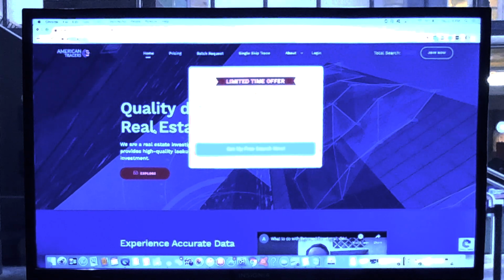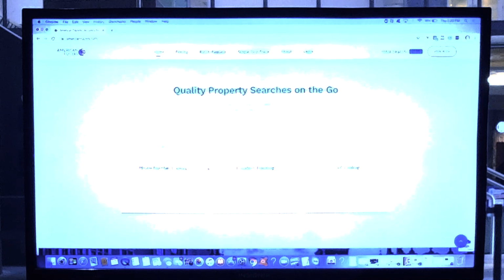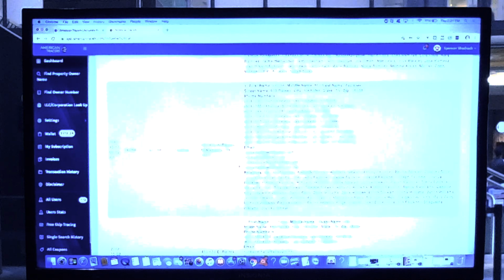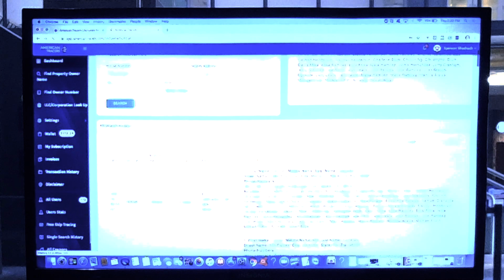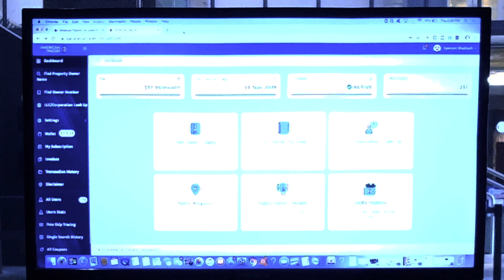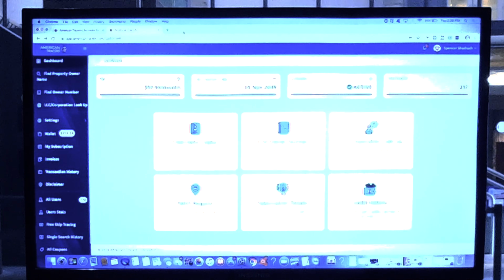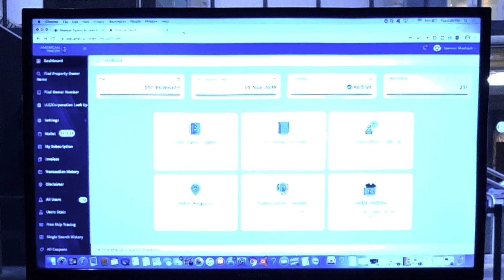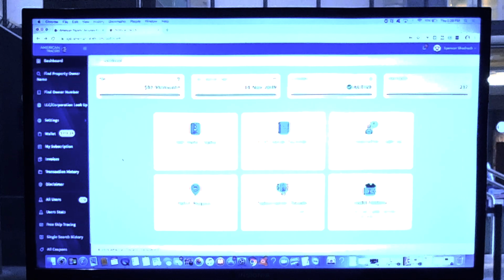American Tracers Website Promo